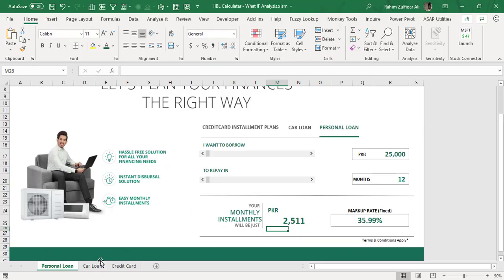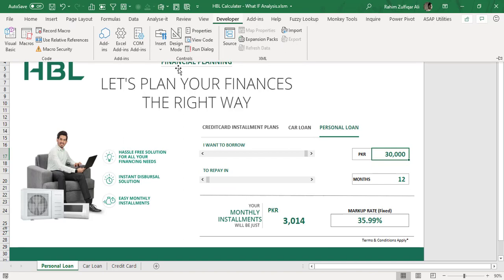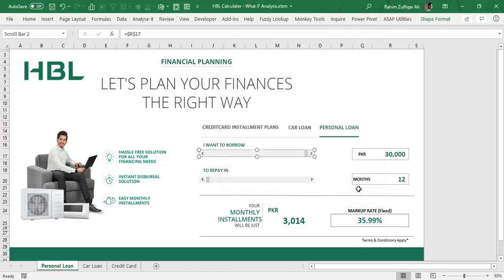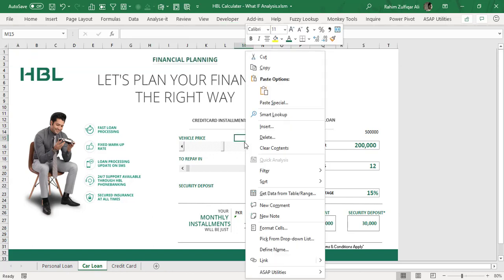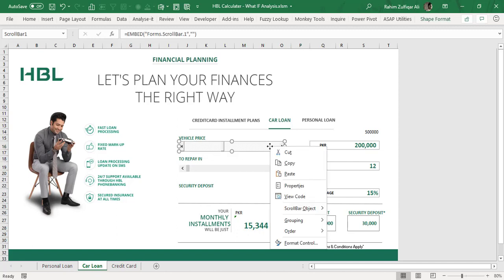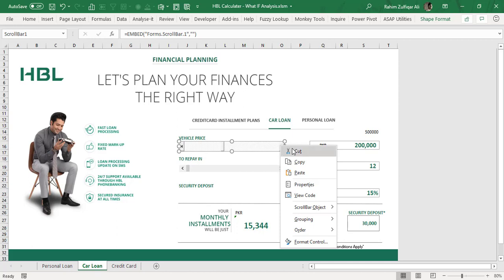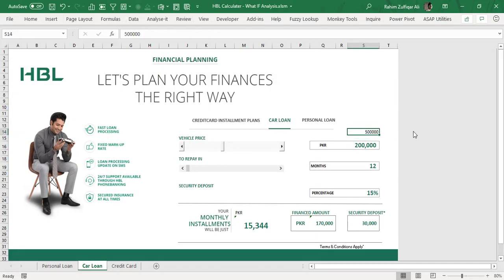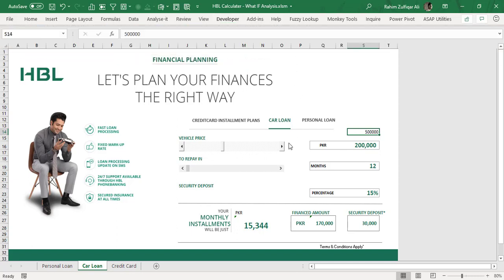Solved - No more Limit of 30,000 for Scroll Bar in Microsoft Excel | Example of HBL Car Loan